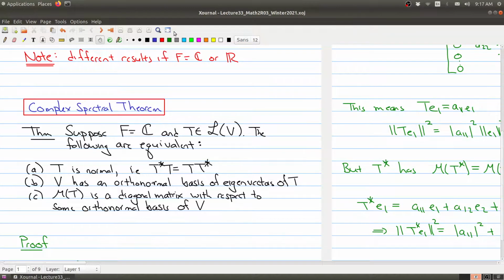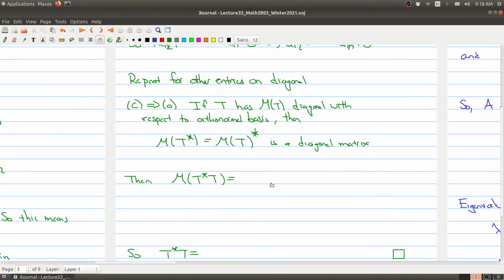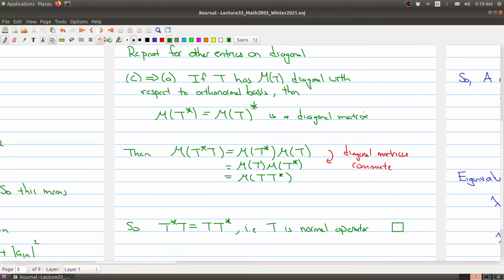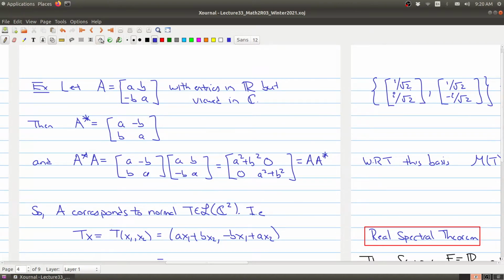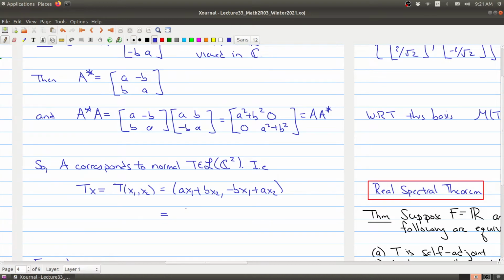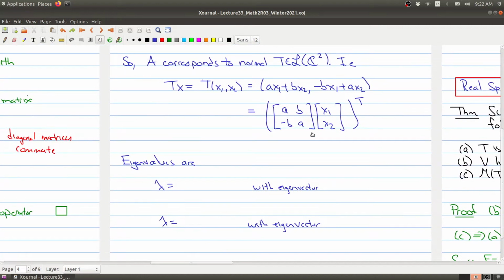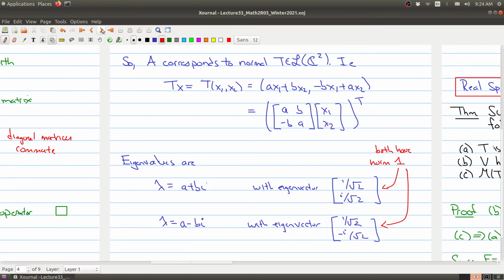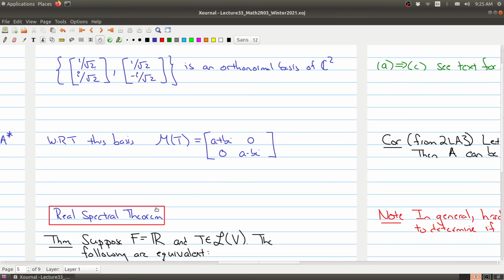Lecture 33 Part 2 Math 2R03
In Lecture 33 we look at the spectral theorems.  In Part 2 we finish a proof started in Part 1 and look at an example.